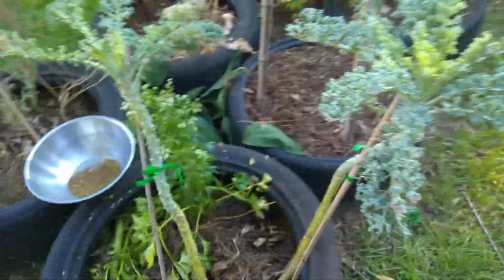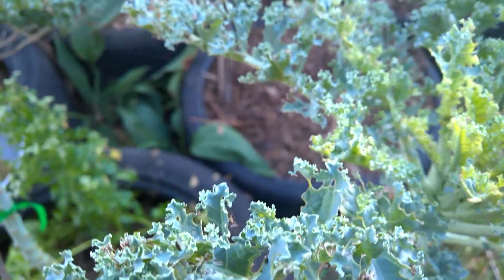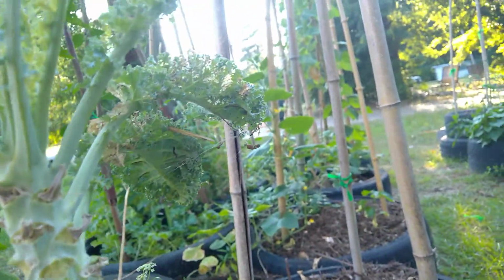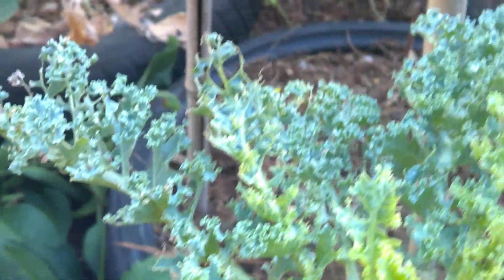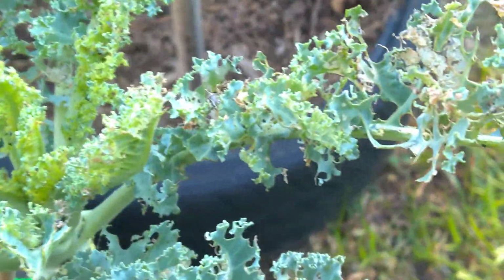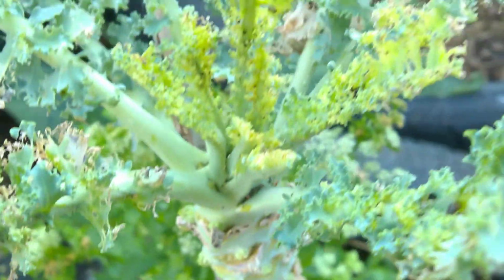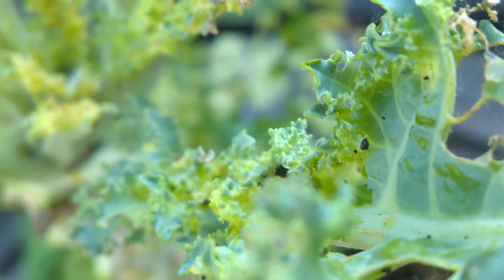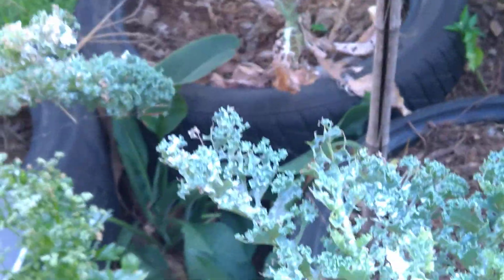Uncommon Tip to stop cabbage looper, caterpillar, or slug damage in your garden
This is a quick tip of how I go about combatting caterpillar damage in my garden.  There are many ways but this is a way that I don't think many people have ever heard of.